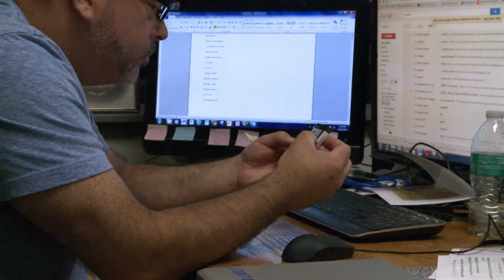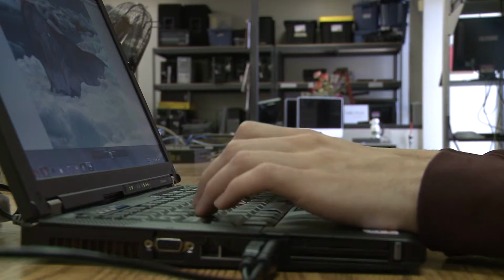jacobcorona documentary InternetEngineering